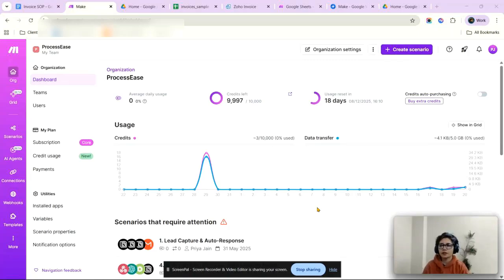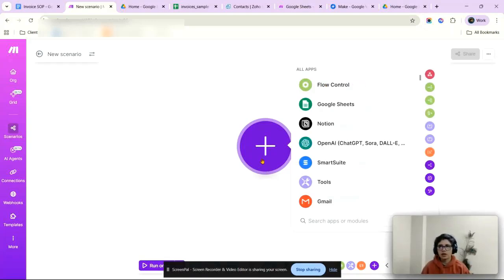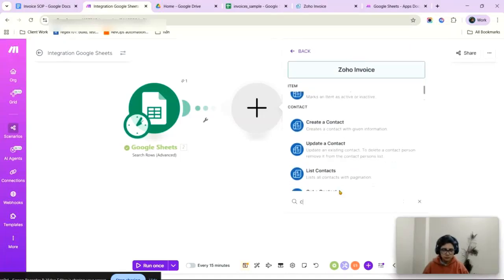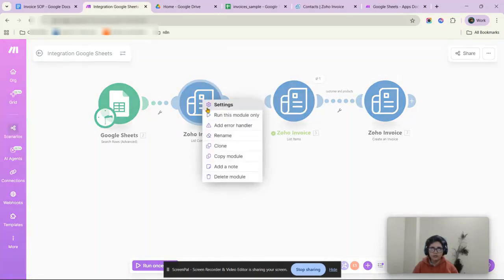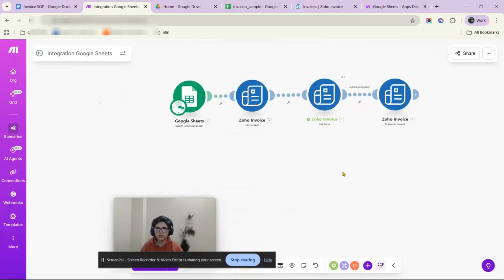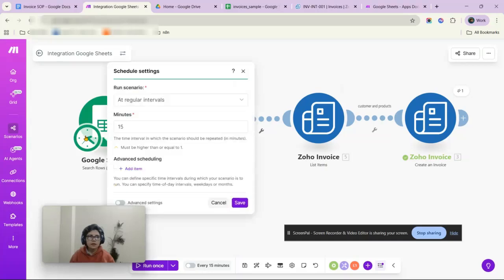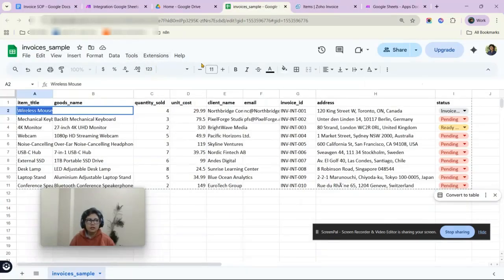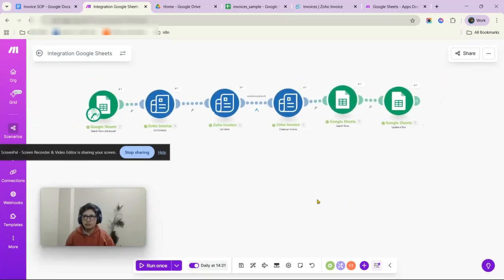Automate Your First Invoice in Make.com (Google Sheets → Zoho Invoice)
In this video, I’ll walk you through a simple, real-world automation:
Creating invoices automatically in Zoho Invoice from a Google Sheet using Make.com.

Together we’ll:

Turn a manual SOP for invoice creation into an automation

Use Google Sheets as our data source (status = “Ready to invoice”)

Connect Make.com to Google Sheets and Zoho Invoice

List contacts and items, then map data step by step

Create an invoice automatically and schedule it to run every day

Handle common errors like duplicate invoices and missing customers

Update the Google Sheet status to “Invoice Sent” once it’s done

This video is beginner-friendly. Even if you’re new to Make.com, you’ll see how workflows actually run in a calm, simple way.